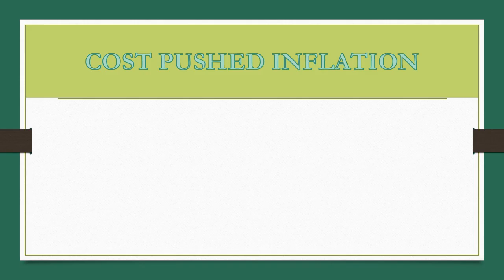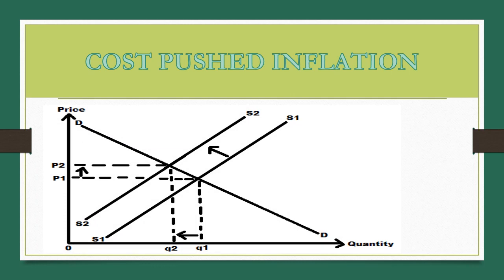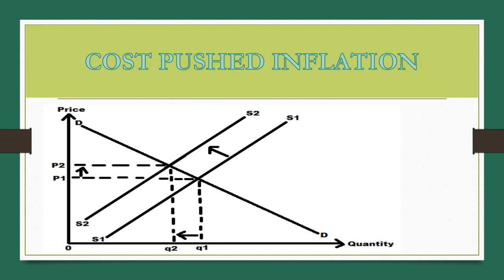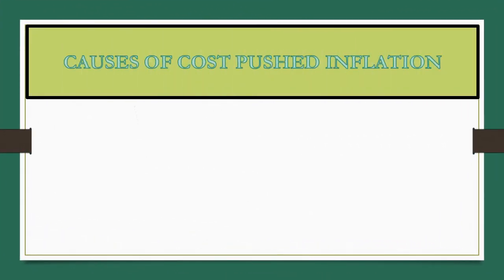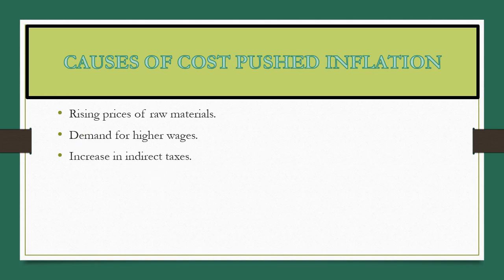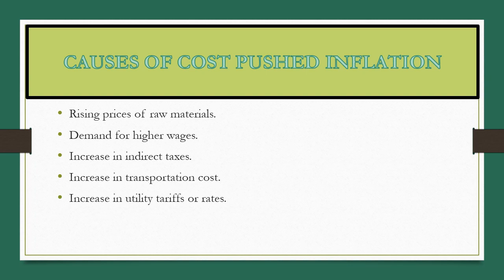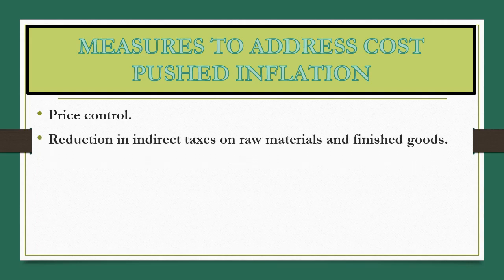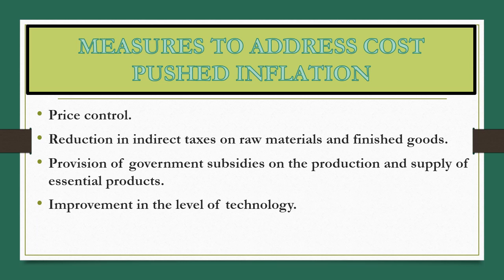inflation part 3 shs economics